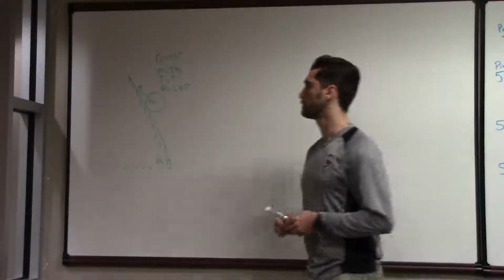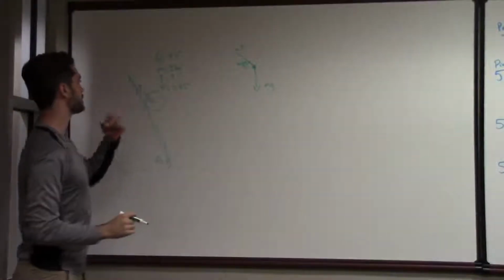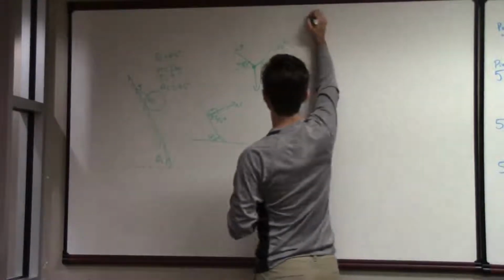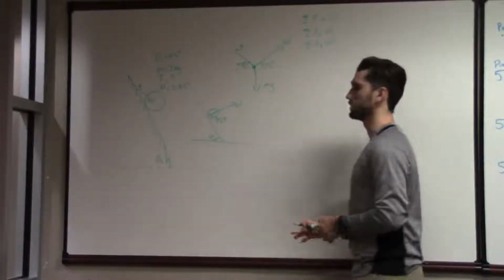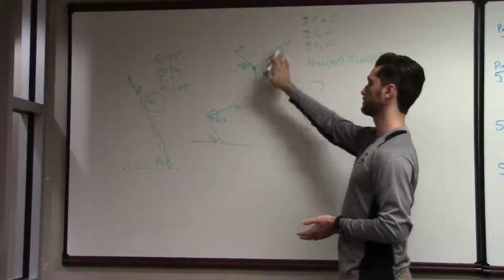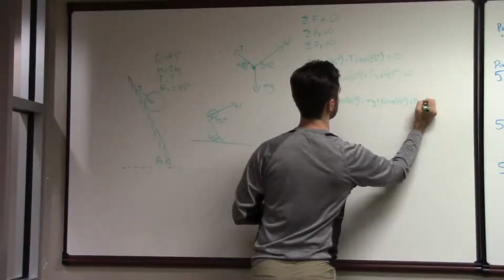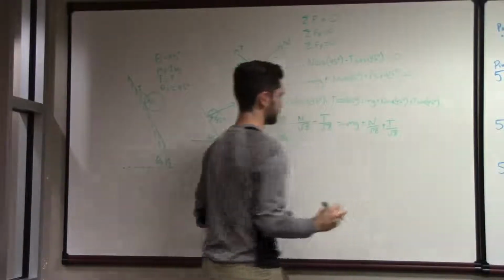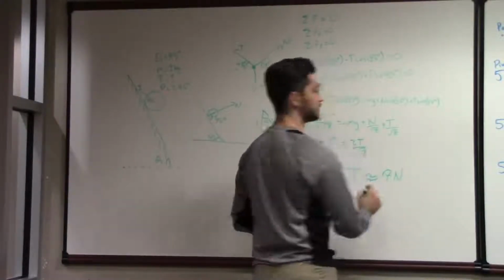Free Body Diagram in Tilted Coordinates